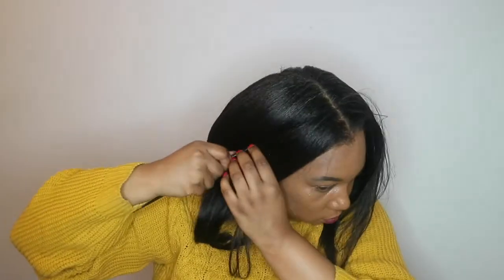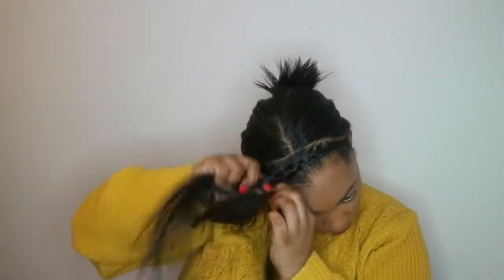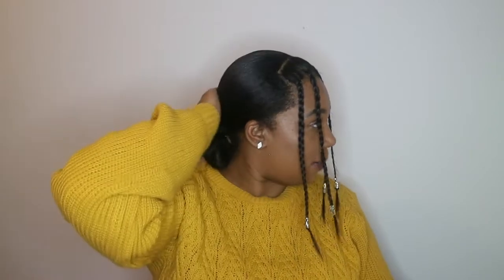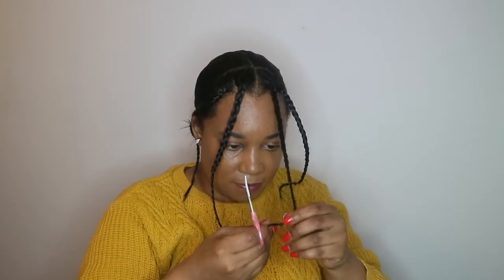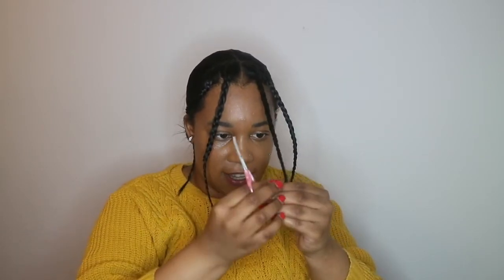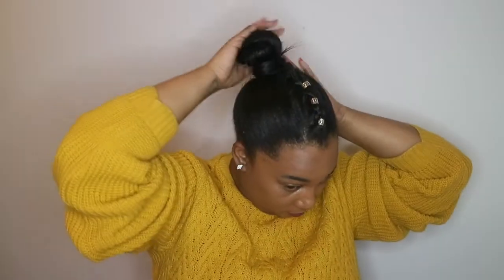5 SIMPLE AND EASY BRAIDED HAIRSTYLES FOR RELAXED HAIR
Hi guy’s,

I will be showing you 5 simple and easy braided hairstyles on medium length relaxed hair.

Dee x